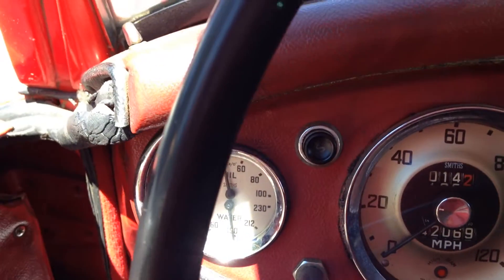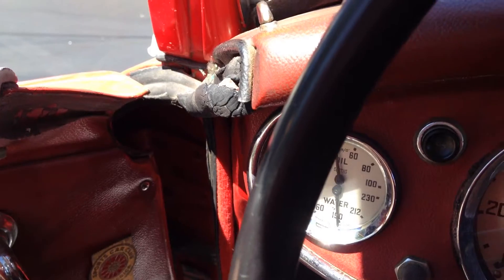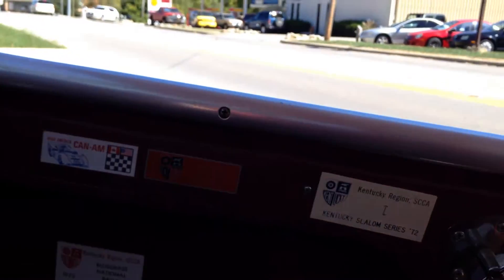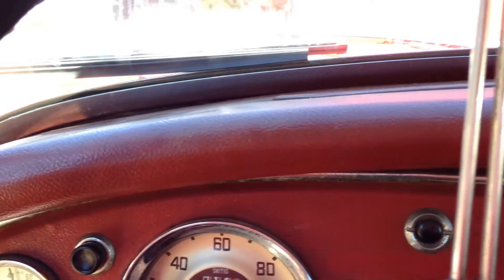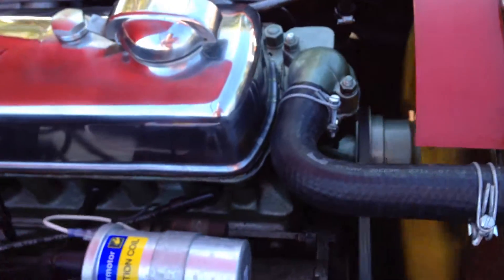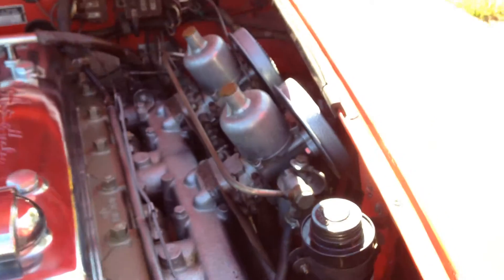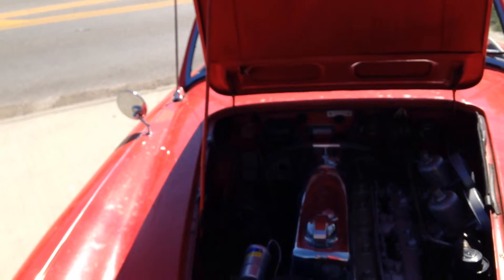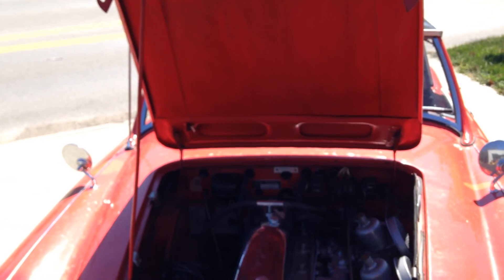Austin Healey BT7 SSCA Rally Race Care - Running after sitting for years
Welcome to Smyth Imports Since 1934, Rolls-Royce and Bentley Motorcar Specialists in Cincinnati, Ohio.
* An Imported Motorcar Specialist for Sales, Service, and Parts for Historic Cars, Antique Cars, Vintage Cars, Classic Cars, Contemporary Motorcars, and Prototype Cars;  Independent.
* Officially recognized by Volkswagen and Bentley Motors Ltd UK Crewe as an Authorized Independent Bentley Motorcar Service Workshop.
* European-trained specialists with a Flexible Approach to Repairs Providing Cost-Effective Service/Repair/Restoration Solutions for 90 years.

The Smyth family are Concours de Elegance judges for Rolls-Royce and Bentley. Mr. Smyth has been Professionally Trained and Appointed by the Rolls-Royce Owners Club (RROC) and Rolls-Royce Enthusiasts Club (RREC) at the national level in the USA and UK.

Preparations     Chassis            Leveling         Repairs Specialist: Driving, Touring, Concourse
Preservation     Underside        Brakes            Preservation Rebuilds
Repairs              Driver Train      Body Paint     Interior / Instruments and Accessories
Engine               Suspension      Chrome          Diagnostics

European Automobile Specialists & Motor Car Enthusiasts, and Preservation for Pre-War/Post-War Autos; we provide Car Appraisals for Car Collectors, Financial Institutes, Banks, Wills, Probate Court Systems, and Automobile valuations for insurance companies. Pre-purchase inspections are also Available.